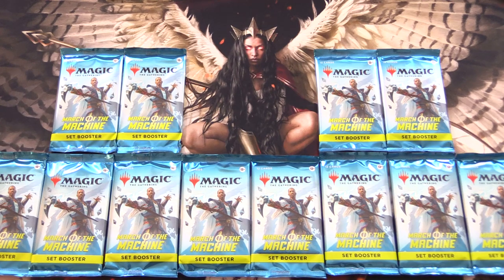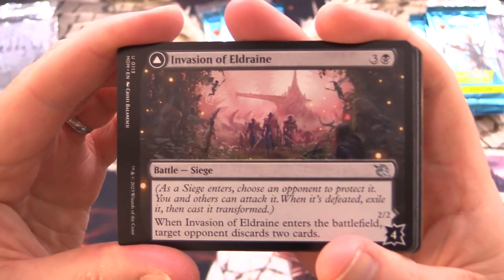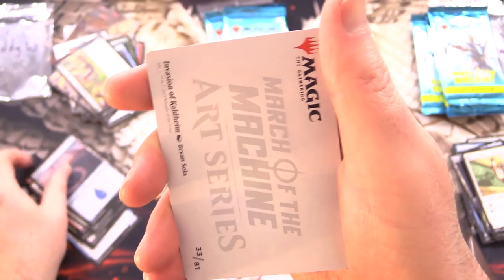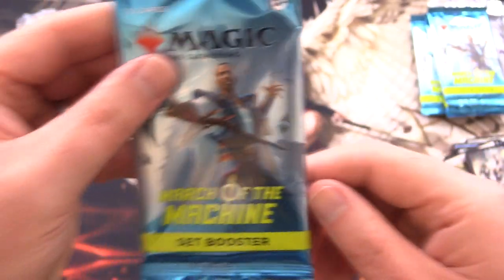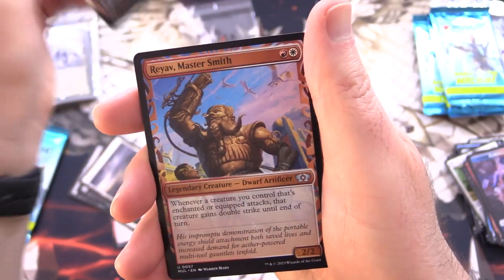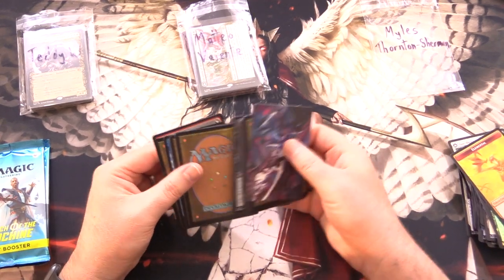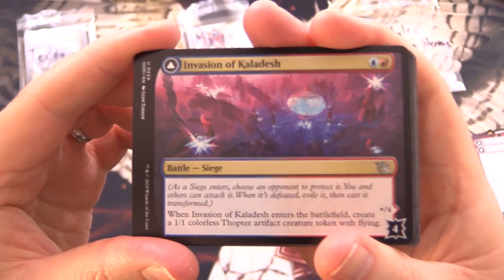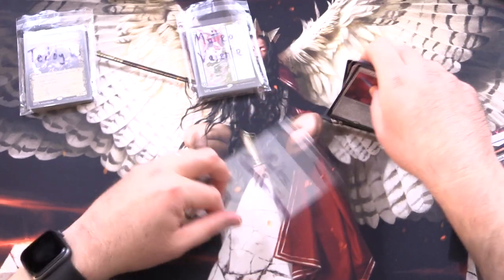MYTHICAL March of the Machine Set Boosters!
Unpacking some Magic: The Gathering March of the Machine Set Booster packs for patrons. This is snack #3 in a new series!